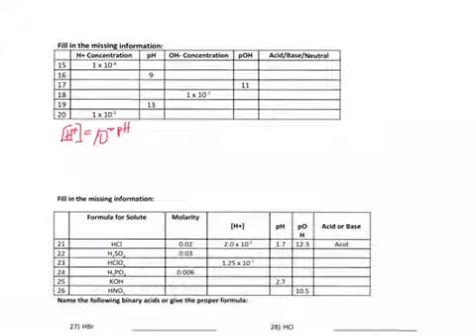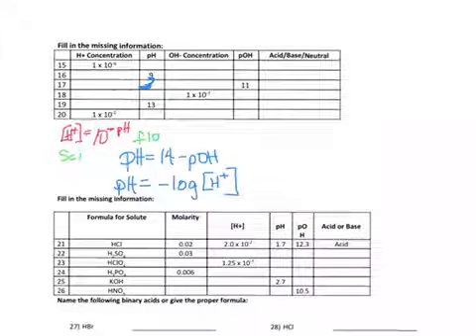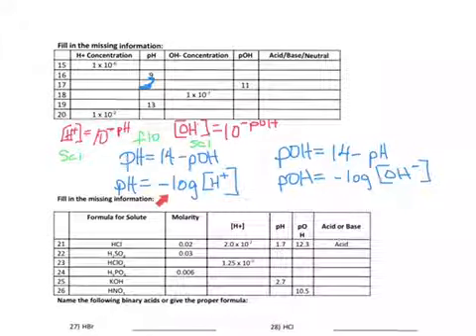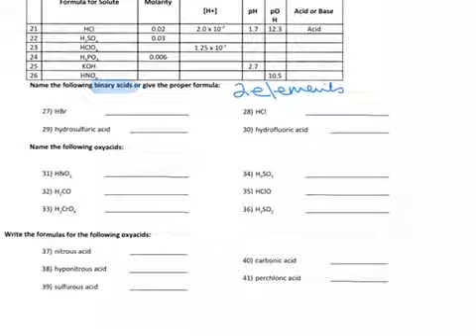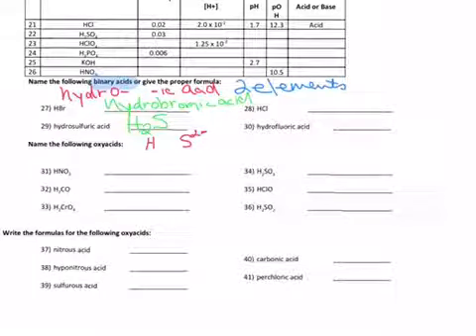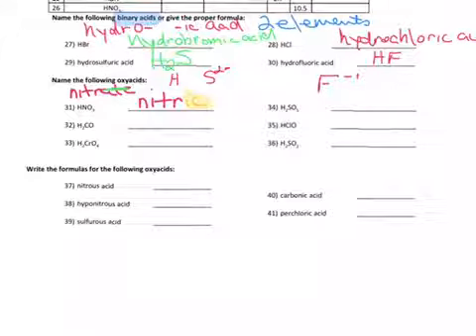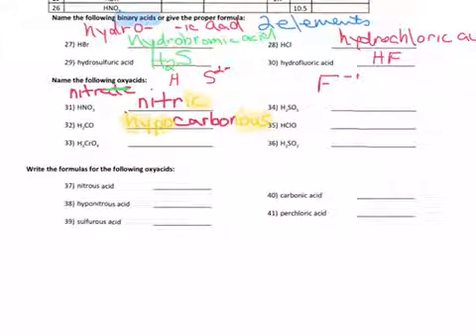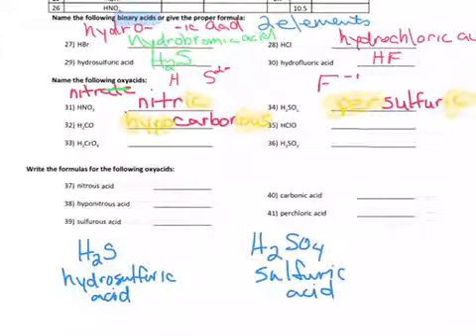Acid-Base Review Pt2